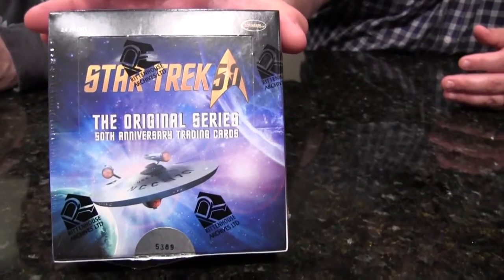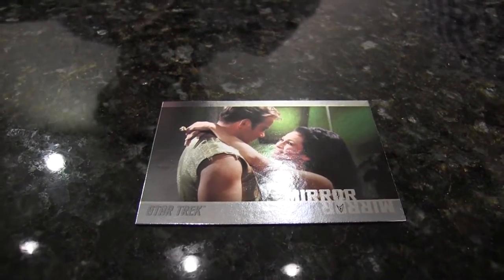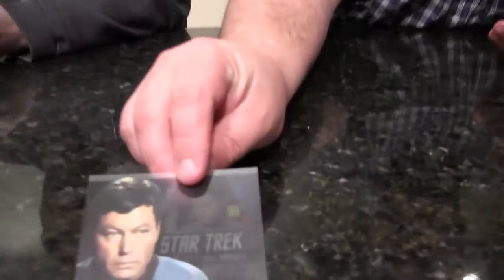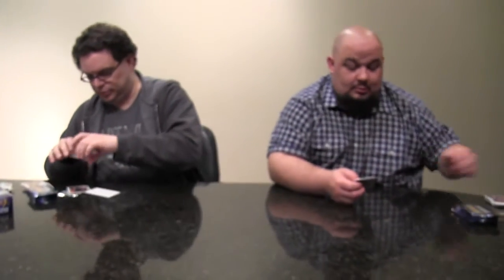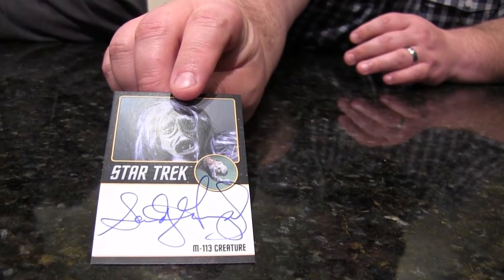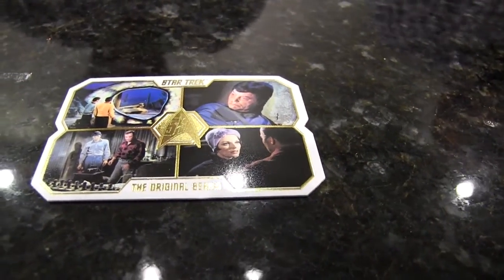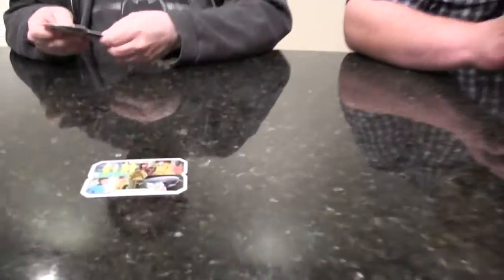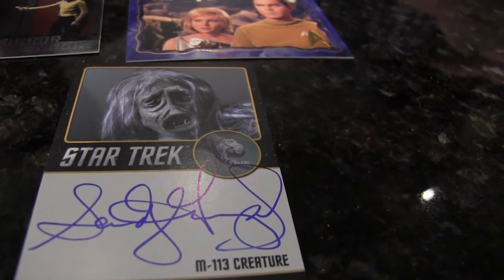Box Busters: 2016 Star Trek 50th Anniversary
Curious about what we pulled out of the 2016 Star Trek 50th Anniversary? Watch the video to find out!